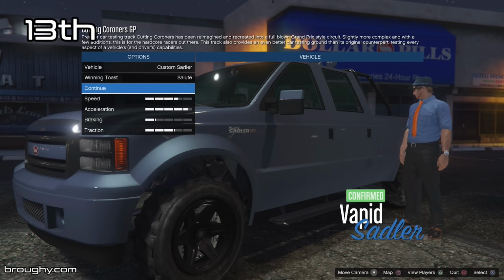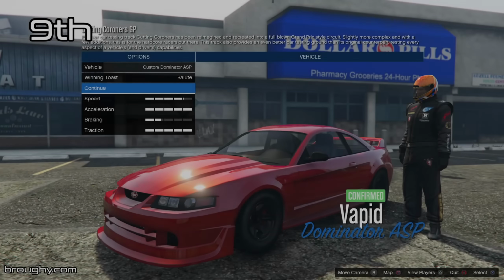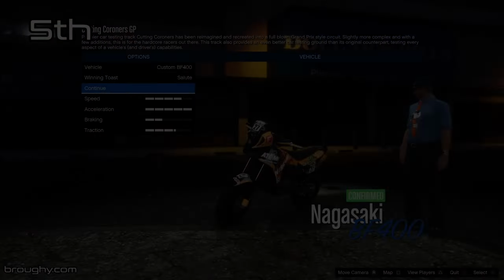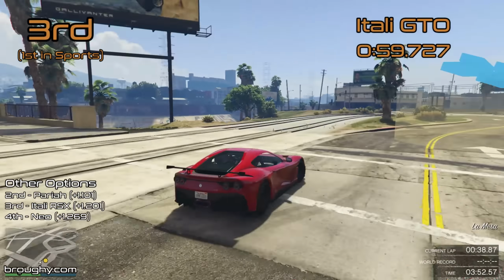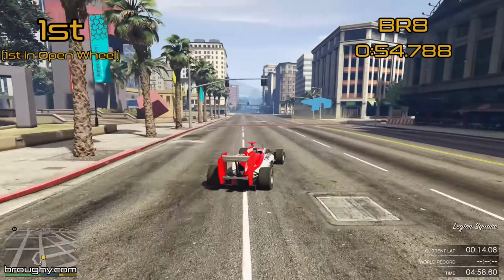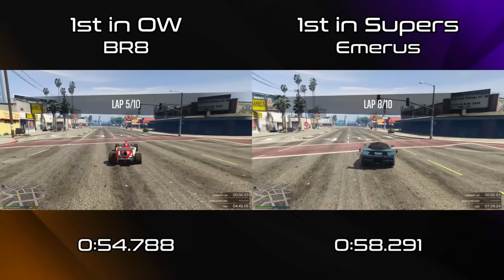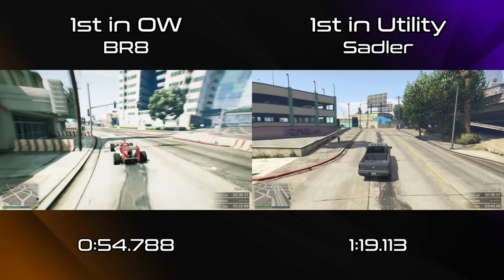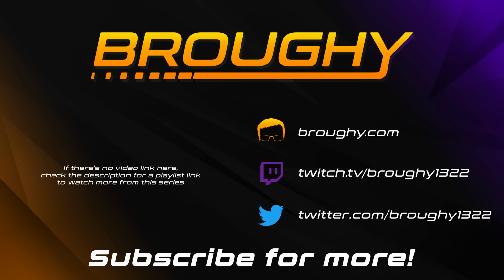Fastest Cars By Class For Racing (2021) - GTA 5 Best Fully Upgraded Cars Lap Time Countdown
Fastest Cars By Class For Racing (2021) in GTA 5, showing a complete countdown of the best fully upgraded cars per class ranked on lap time. Expand the description for full info.

If that doesn't satisfy you, check out the full video description and testing methodology (with the basics explained further below)

So with that all being said, this video should be taken as a guideline. The testing is very accurate for this track and similar tracks when cars are driven close to the maximum. At the very least you should be able to use this testing help narrow your field of view for your own personal testing. I would always recommend testing a variety of cars yourself and take into account what kind of tracks you're racing on, what is better for you and your skill level, and even your budget. My testing is meant to guide you, not tell you exactly what to use in every situation.

If you do find the series helpful, entertaining, or want to be kept up to date on any car performance changes as GTA Online develops please do subscribe, like, comment and share - every little helps! You can also directly support the creation of more of these videos in a number of ways shown Finally, for a comprehensive spreadsheet on GTA 5 vehicle performance that includes all the values of lap time and top speed I find, alongside other vehicle info, Thank you very much for watching and I hope to see you on a future video soon :)